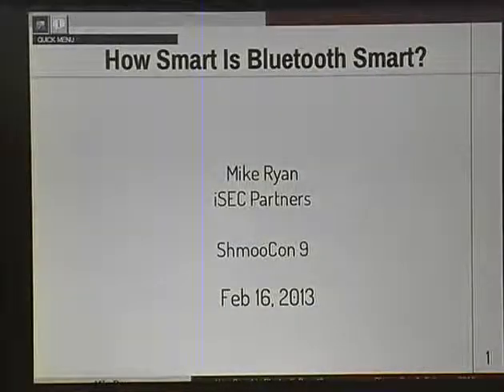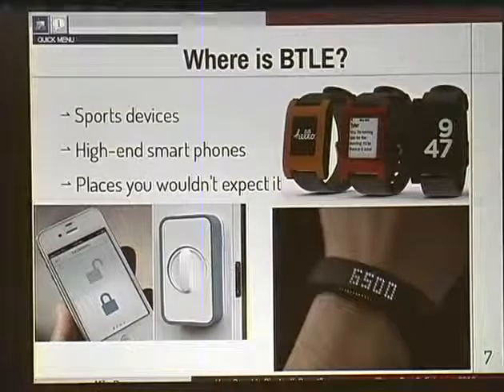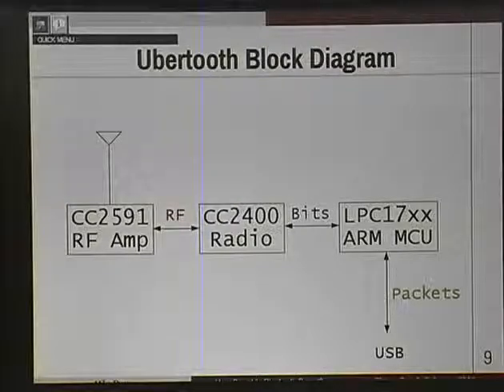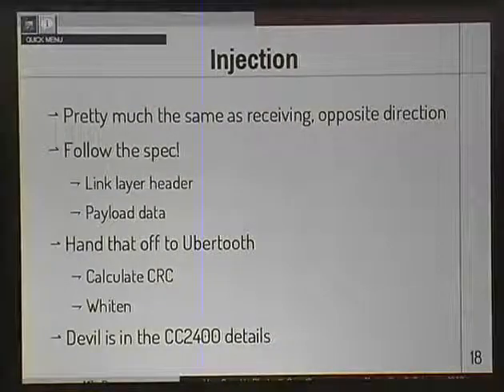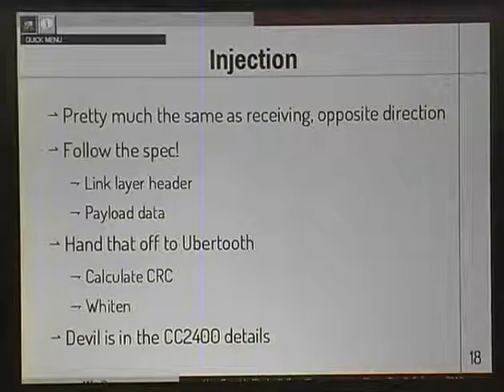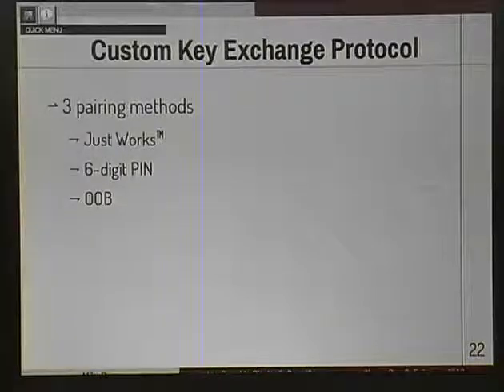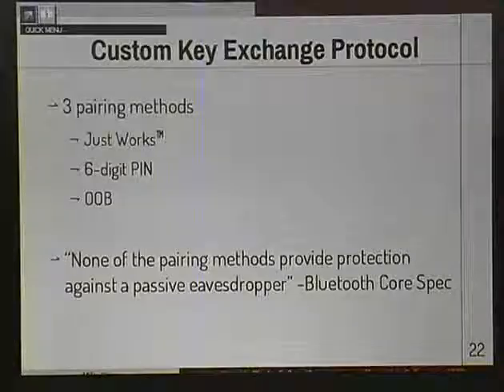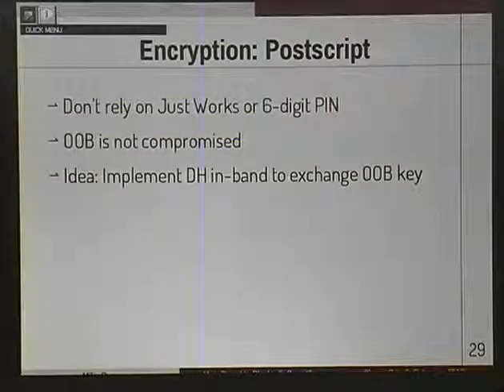Shmoocon 2013 How Smart Is Bluetooth Smart